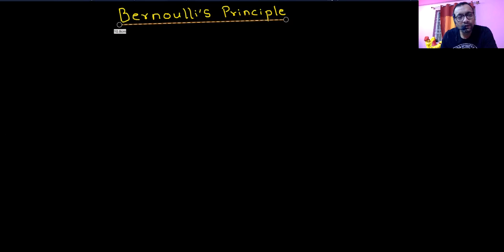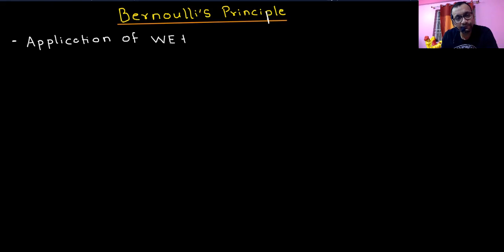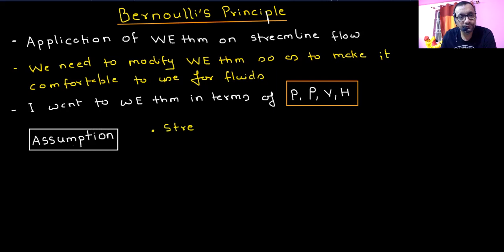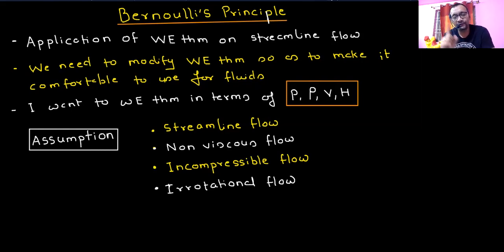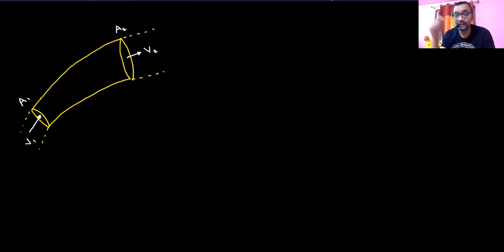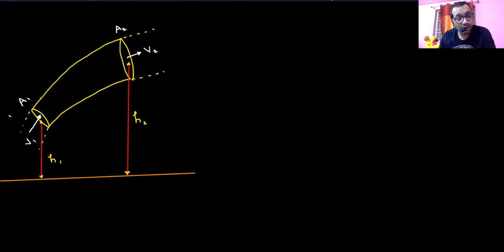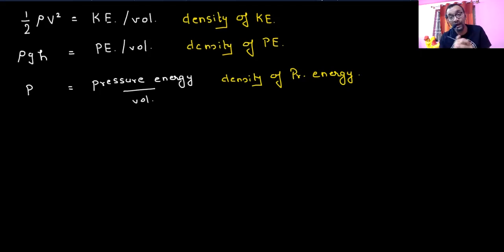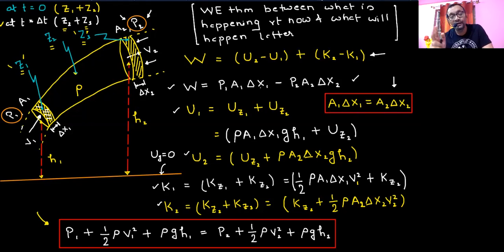Bernoulli's Principle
Mechanical Properties of Fluids
Grade: XI
Author: DHEERAJ SINGH